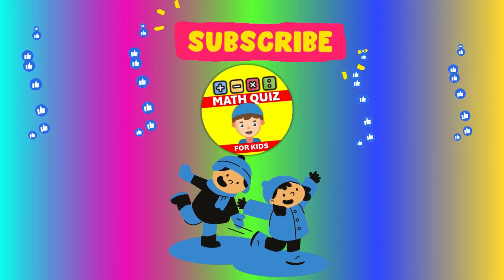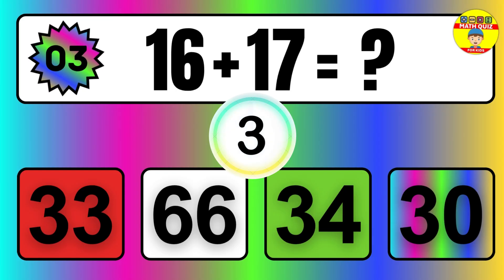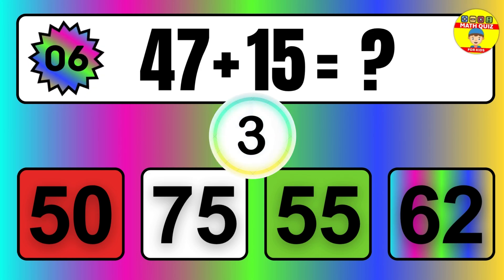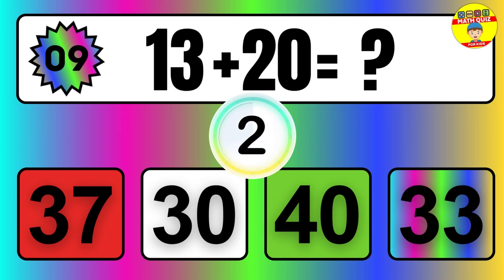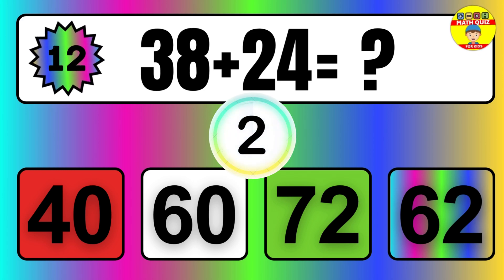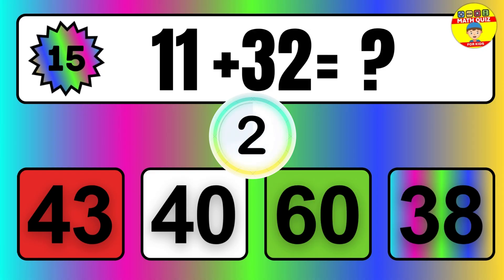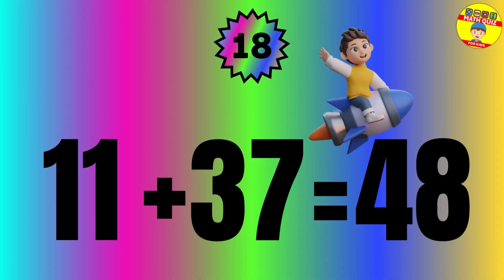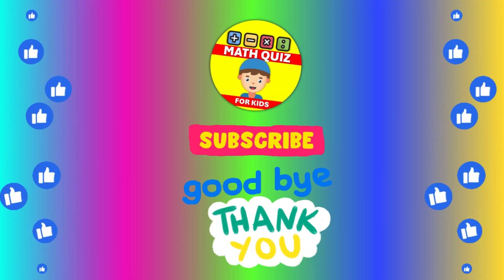Top Teacher Reveals Best Addition Techniques